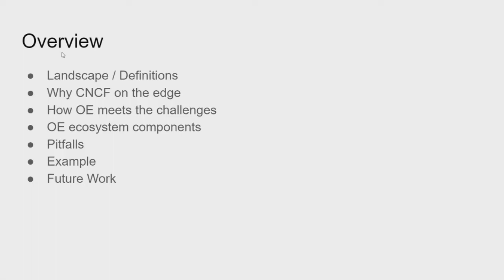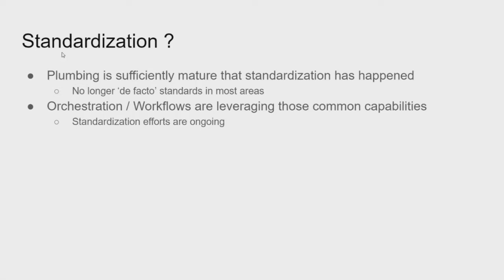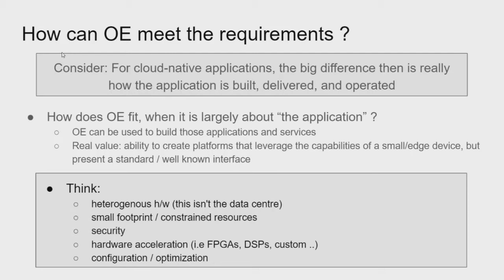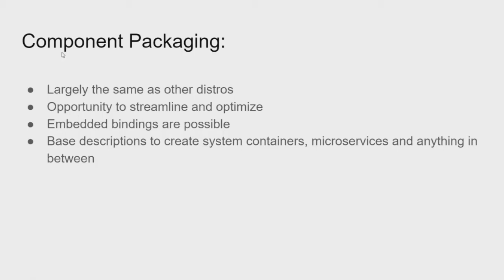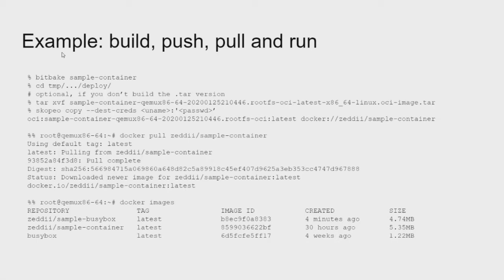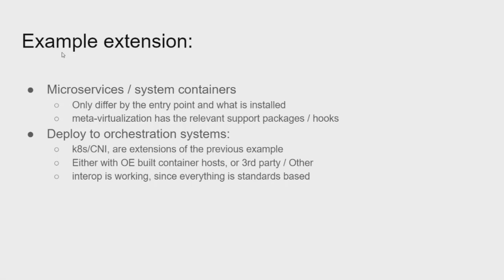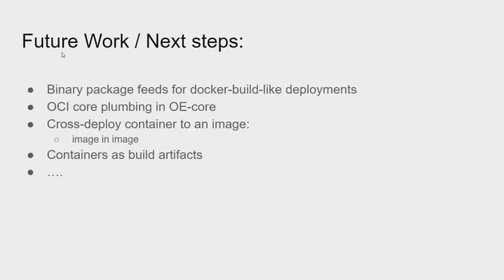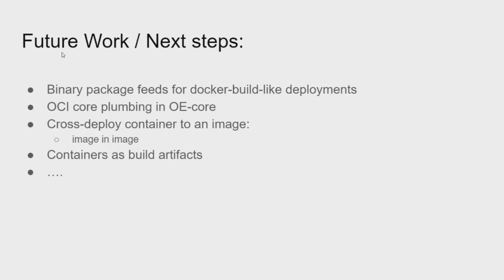OE Workshop 2020 - CNCF technologies on the edge: containers++ (Bruce Ashfield)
Flexible, connected platforms are core components in leading computing fields (i.e. IoT, NFV, SDN, PaaS, IaaS, etc). These modern systems and applications drive requirements on the core platform that lead to the convergence of enterprise and embedded operating environments. As a result, existing methods for build, deployment and maintenance of embedded platforms are augmented with "Enterprise-like" functionality.

Bruce will discuss how the layers and technologies in the OpenEmbedded ecosystem can be used to produce many different types of cloud native systems. The presentation will show how to produce standard containers, microservices to full containerized operating environments. Discussions around OpenEmbedded benefits, such as optimized (performance, footprint, licensing, development), will be highlighted as part of this talk.